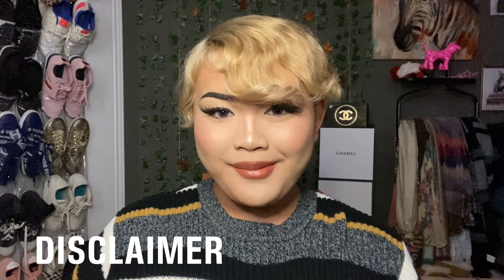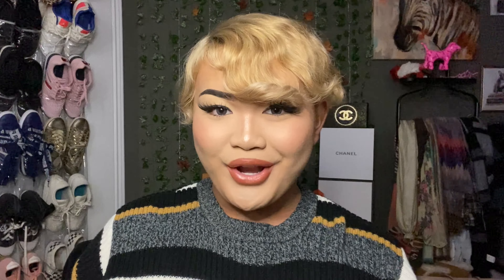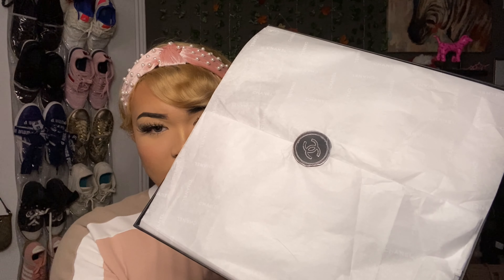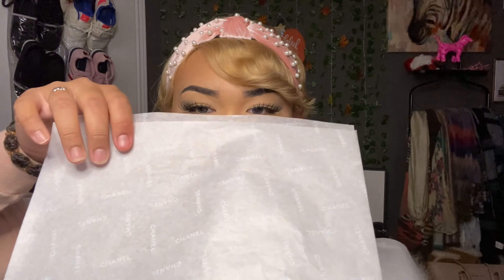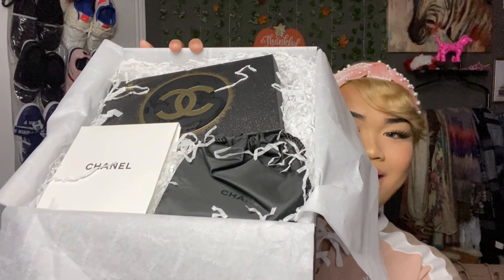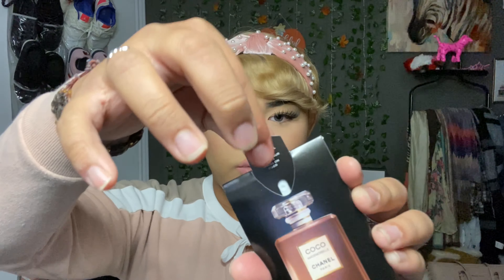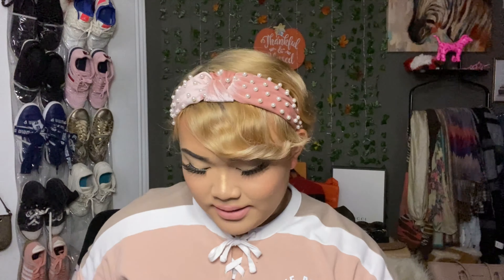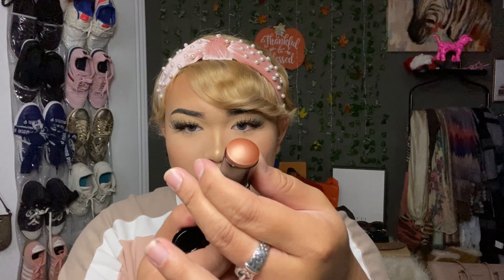CHANEL Unboxing : CHANEL Beauty Holiday Gift Set 2020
hey guys, so for todays video, I bought my first ever Chanel product and I am obsessed.

I bought this ChanelBeauty gift set because a youtuber “A Heated Mess” shared that you can turn the makeup bag into a a purse.

comes with :
- CHANEL POUDRE LUMIÉRE highlighting powder
- CHANEL HYDRA BEAUTY CAMELLIA WATER CREAM
- CHANEL BAUME ESSENTIAL Multi-Use Glow Stick

Purse Strap Link

.. so I hope you guys enjoy the Unboxing and a Makeup Review on the Chanel Beauty gift set. *kisses*

Holiday is the best!!

Moment 4 Life - NICKI MINAJ ft. Lil Wayne

find me
insta, tiktok & twitter - jeanlizzle

xoxo